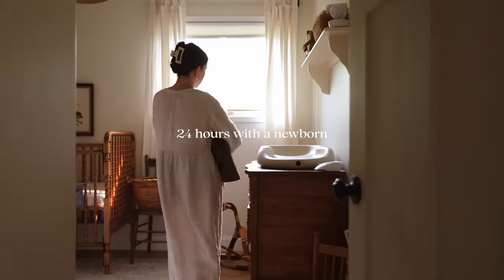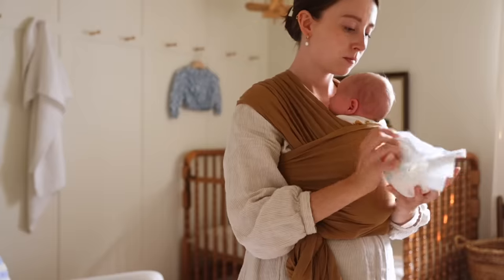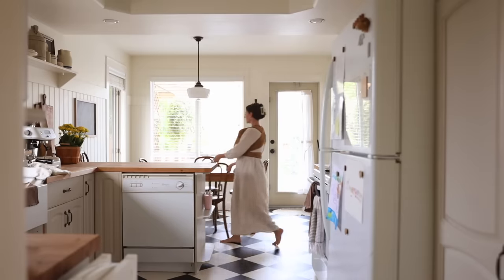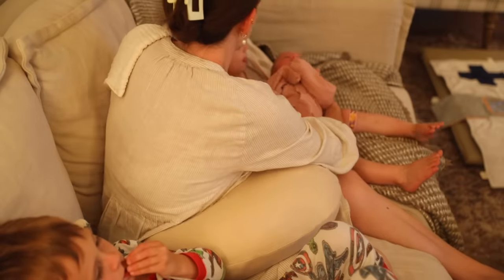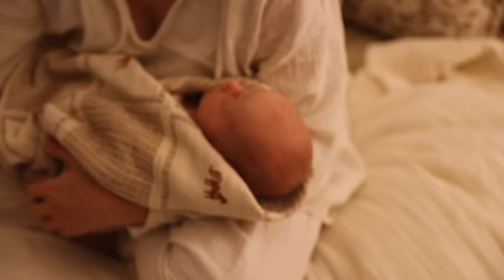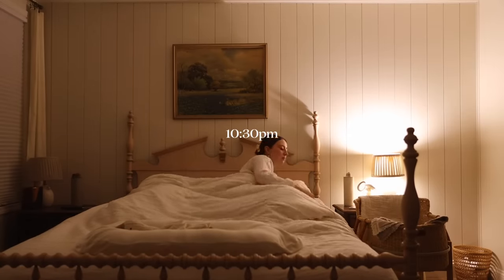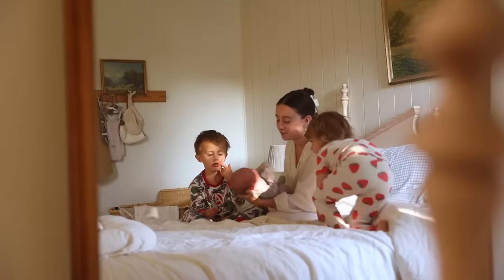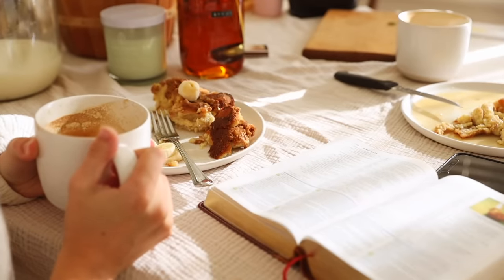24 Hours With A Newborn // What our days look like as a family of 6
Amidst the chaos, diaper changes, and late night feeds there is magic 💫